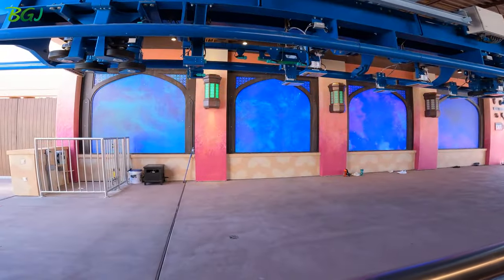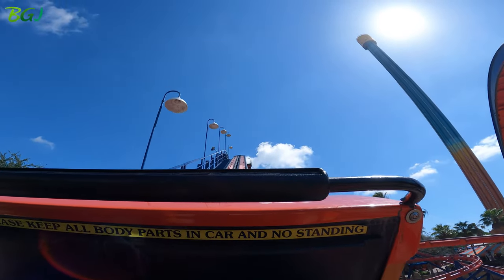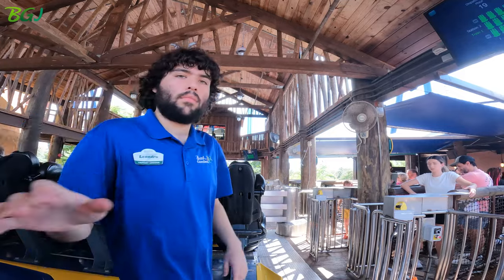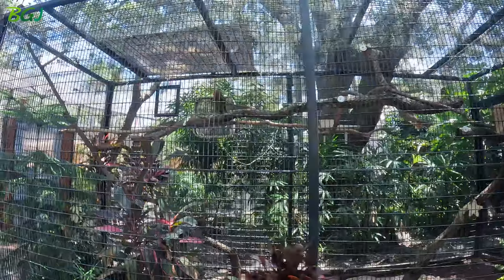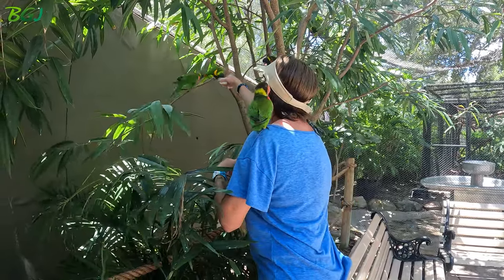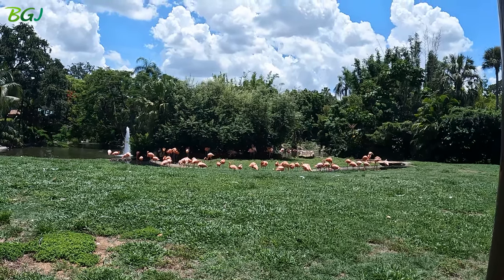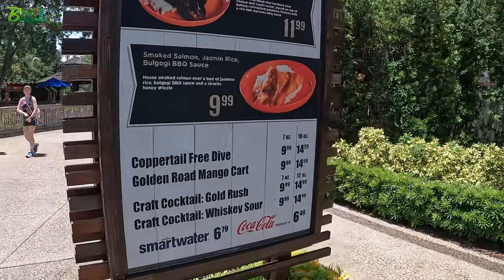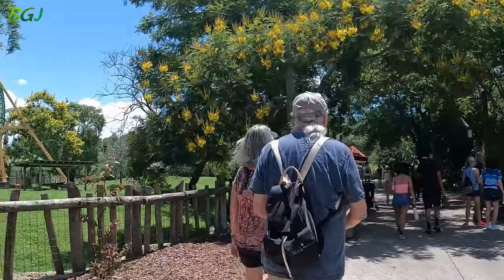Phoenix Rising And Park Updates! @buschgardensflorida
We start off with some more runs on Busch Gardens newest family coaster which I must add is phenomenal addition to the area and park! We also have some updates about the park that you may want to know about.